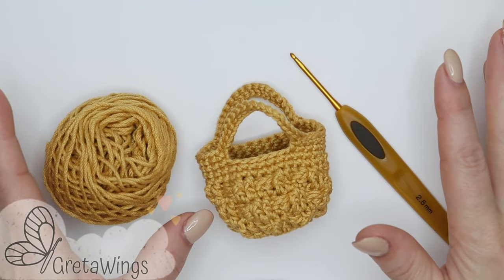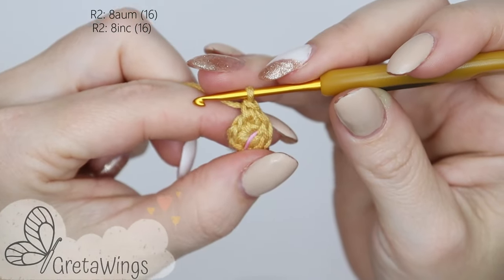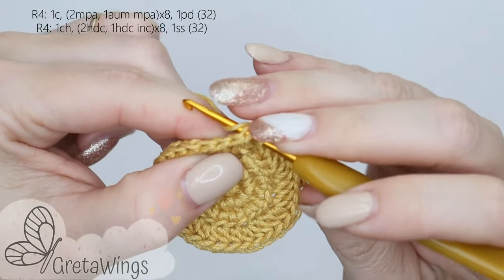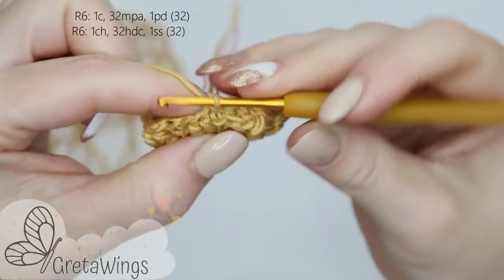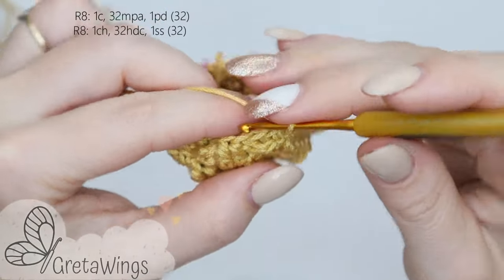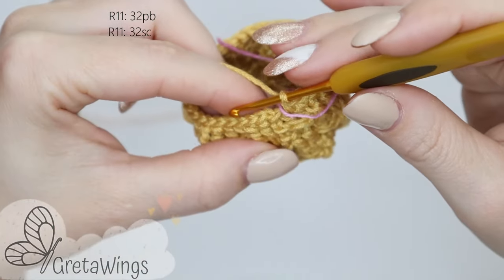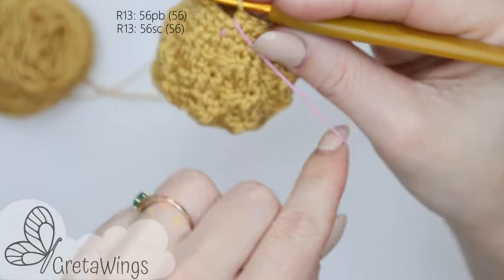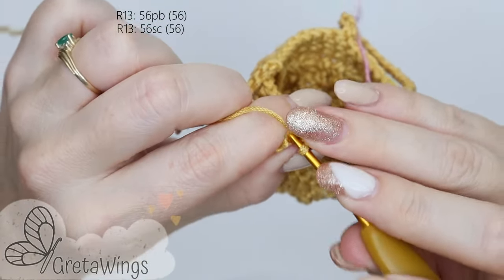MINI CROCHET BASKET FOR AMBER - STEP BY STEP Tutorial Sub 🇺🇸🇪🇸/ GretaWings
Remember this is a free pattern here on our channel. Its sale and translation in any form is prohibited. It is for your personal use and of course, if you can sell the final result of your Amigurumi as you prefer, if you do it online I would really appreciate it if you would mention me as the pattern designer and in this way you would be supporting this wonderful project.

⭐We have yarn available on our website in case you want to purchase them, with shipments within the United States and Puerto Rico.

💖Materials and utensils from Amazon